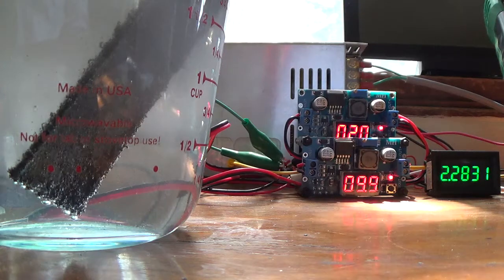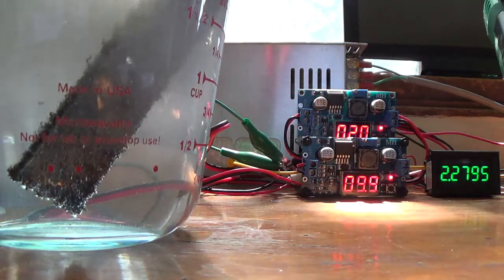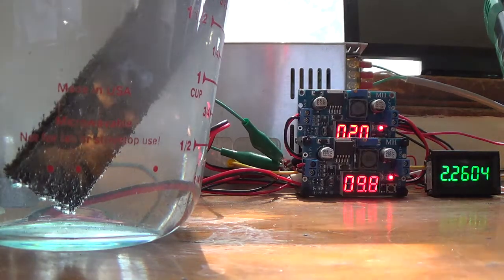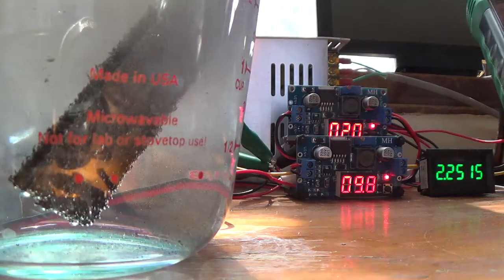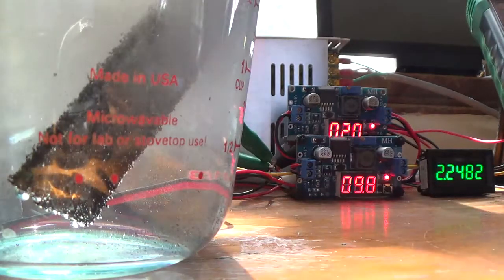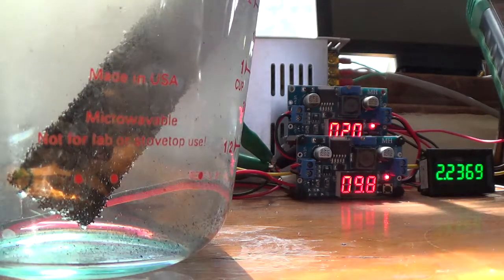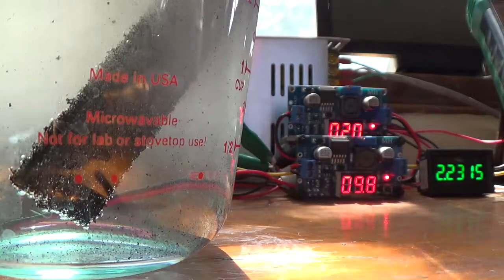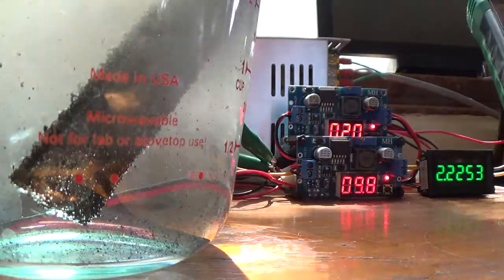Electrochemical graphite exfoliation attempt 2 with the correct process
This time, we followed Robert Murray Smith's process to the letter and got substantially improved results.  At the end, we lost the power supply and were unable to continue the experiment, but the material that was collected looks perfect.

During the second week of September the research will resume with new power supplies and using raw graphite samples.  The resultant material will be put through a wet grinder and tested for graphene composition.